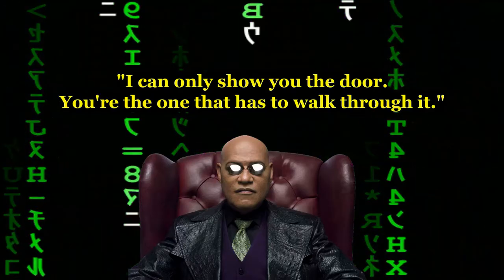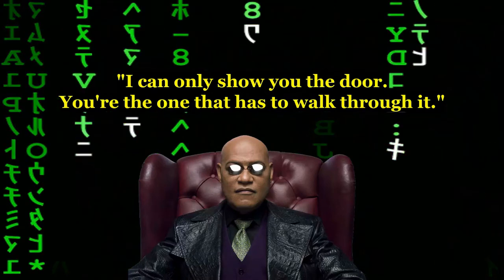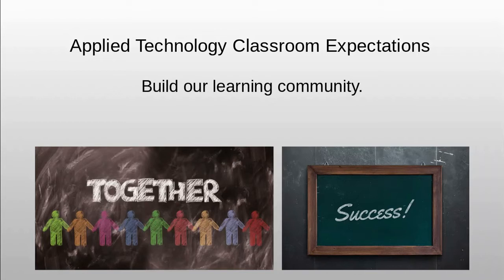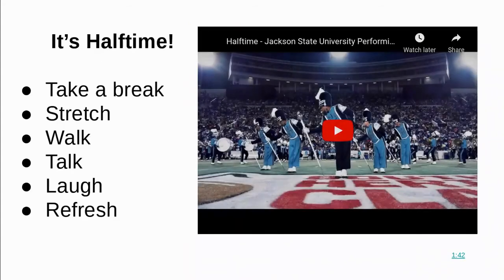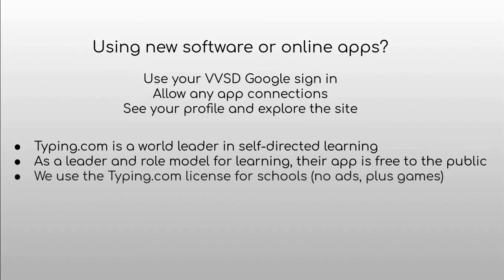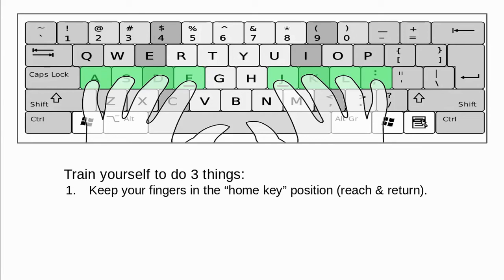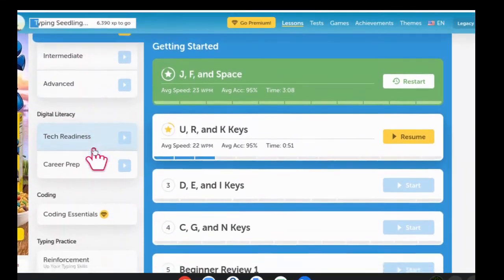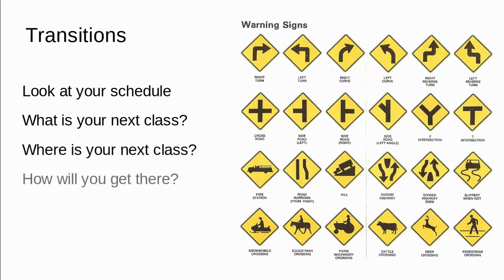Day 1 Lesson Review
Welcome
Opening doors
Goals for the day
Virtual room tour
Class expectaions (Build a learning community.  Apply tech effectively.  Be self-directed)
Typing.com registration